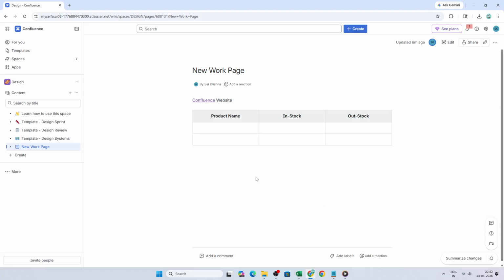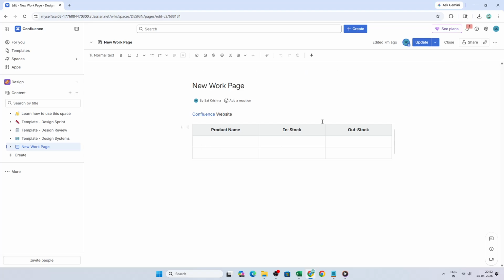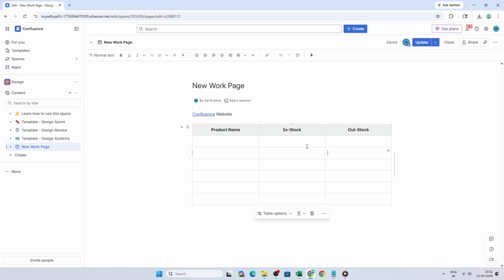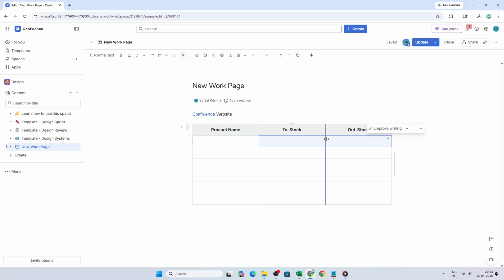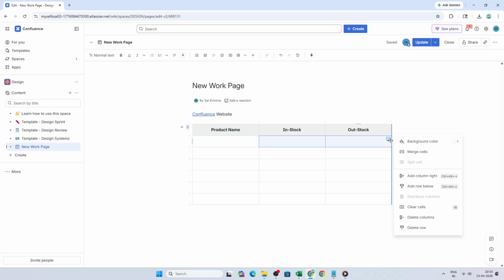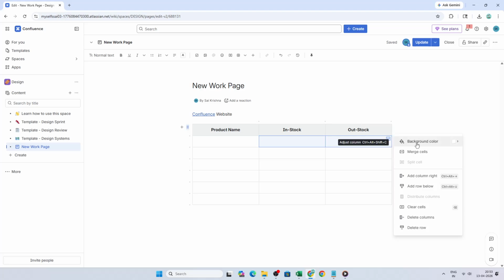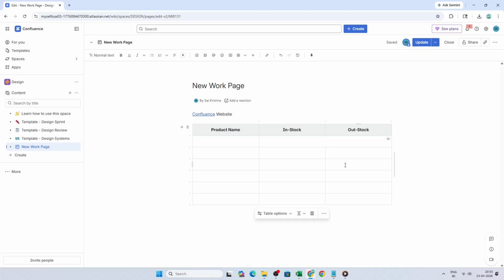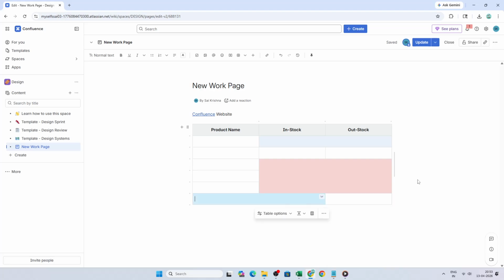How To Merge Cells In A Confluence Table (Step By Step)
Learn how to merge cells in a Confluence table with this quick and easy tutorial. This guide covers how to combine rows and columns in Atlassian Confluence to improve your project documentation and wiki page layouts.